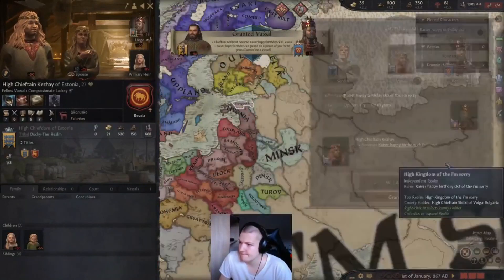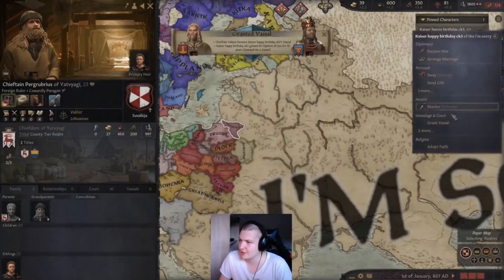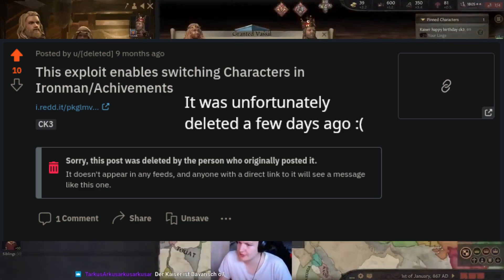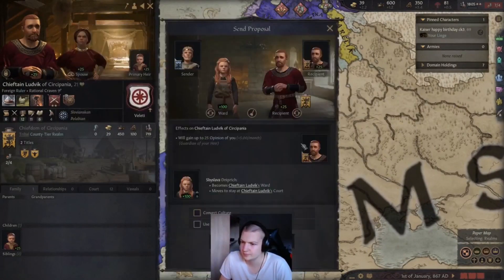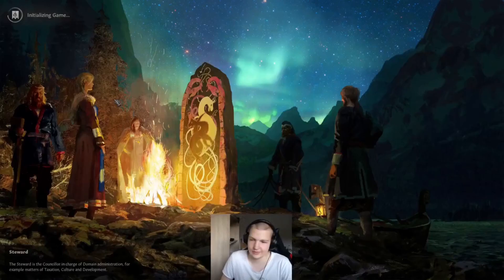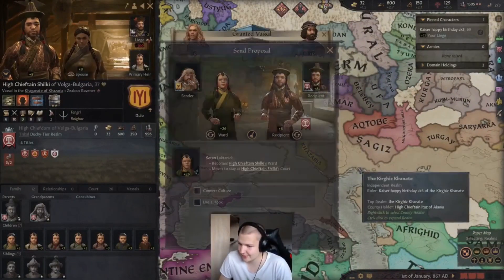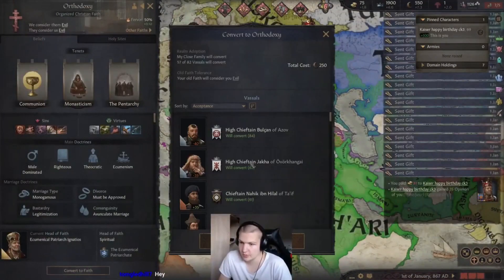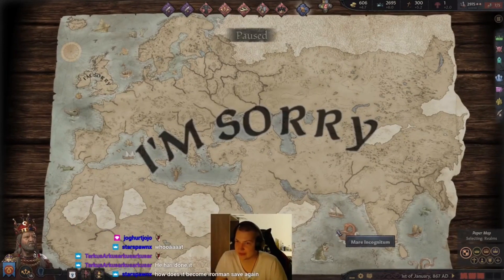Breaking CK3: World Conquest on Day 1 Explained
In this video I explain how I "conquered" the world in Crusader Kings 3 on day 1.

First time finishing a scripted video. I'm sorry for my bad script reading skills but I'd take forever to make it better.